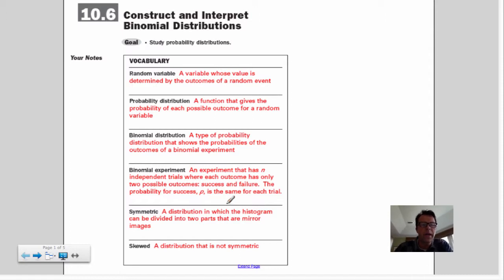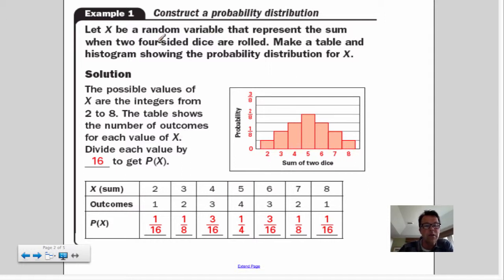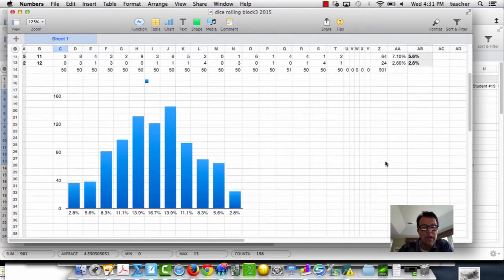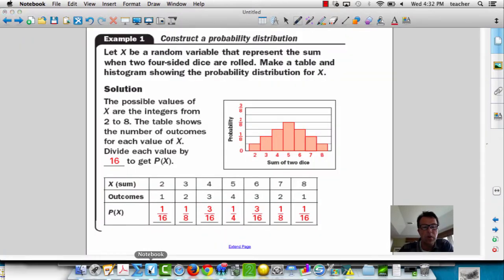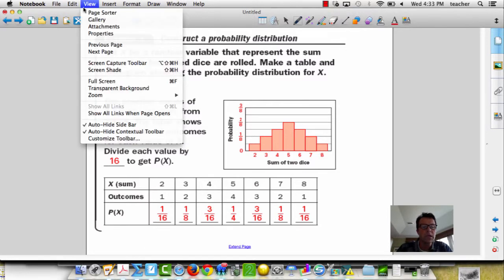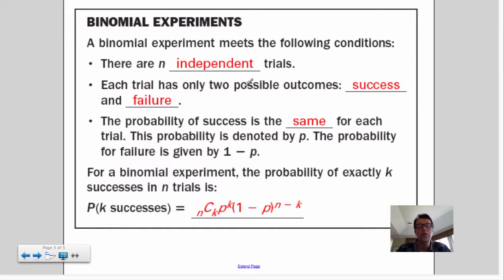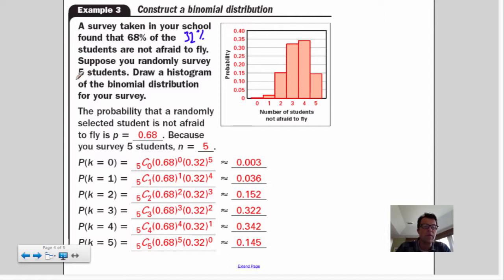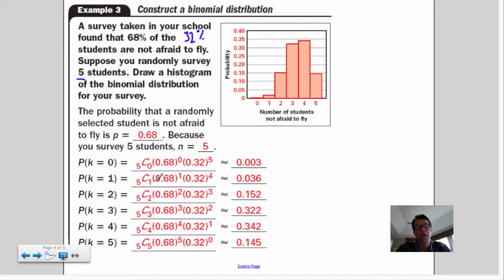10.6 Construct & Interpert Binomial Distributions